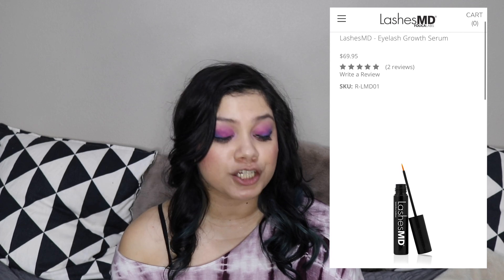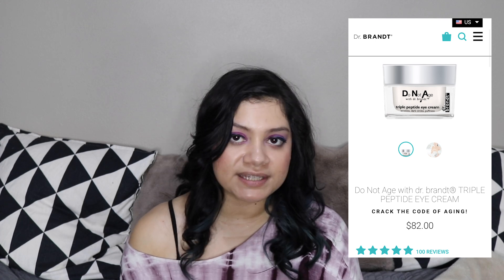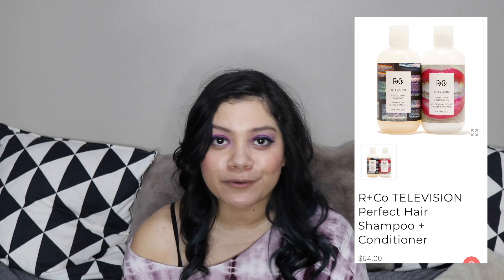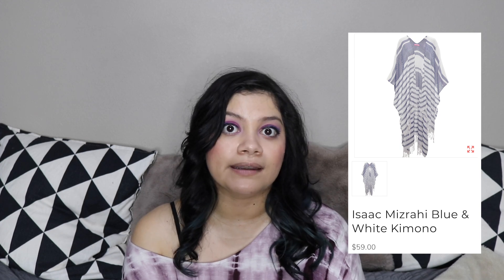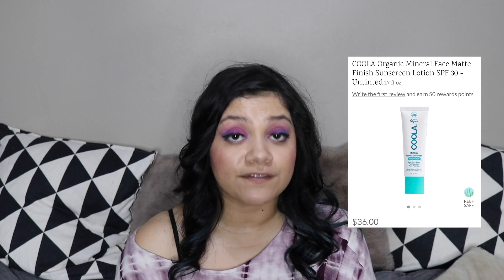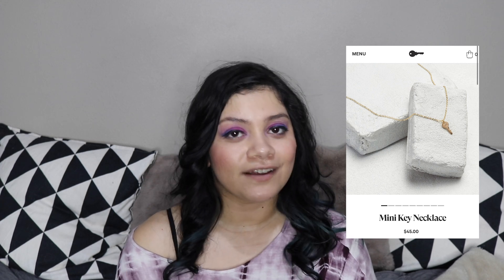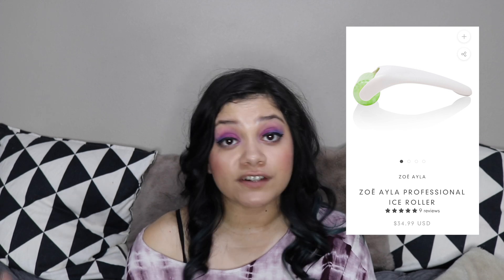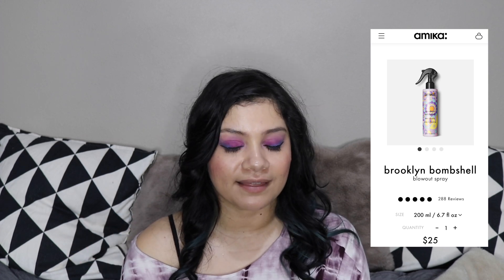Fabfitfun Summer 2020 Spoilers part 2 All 5 customizations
(Please note these links may give me small store credits/discounts)